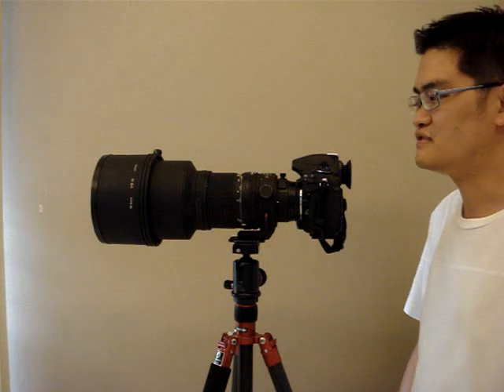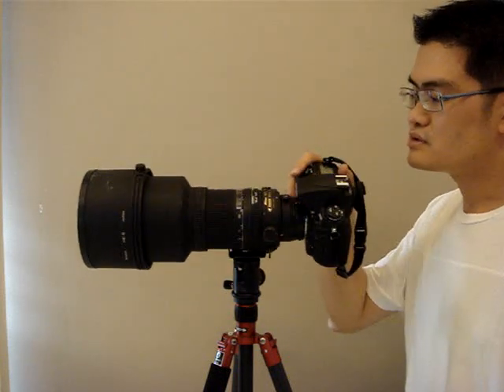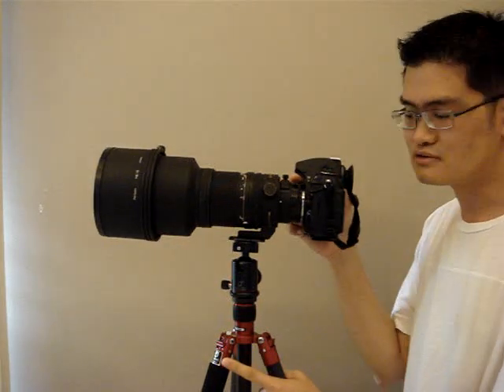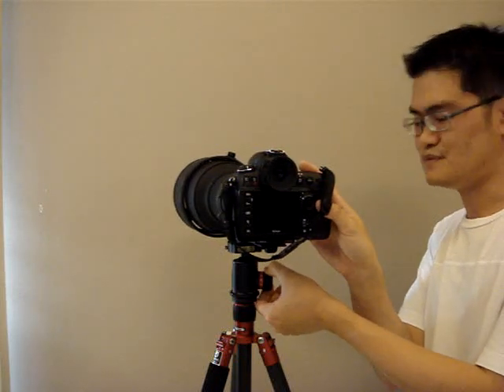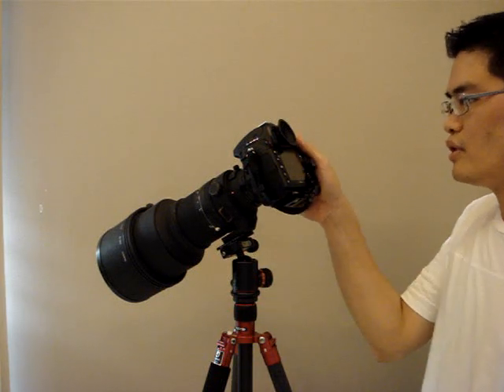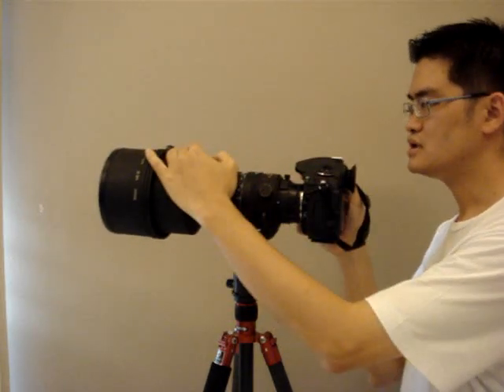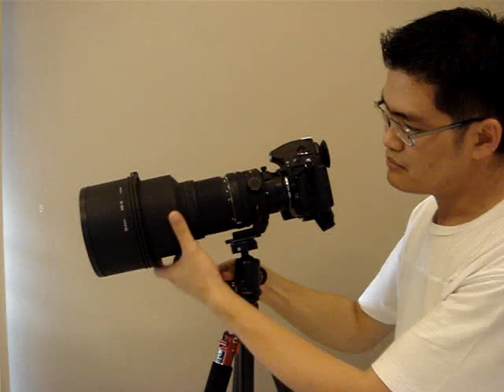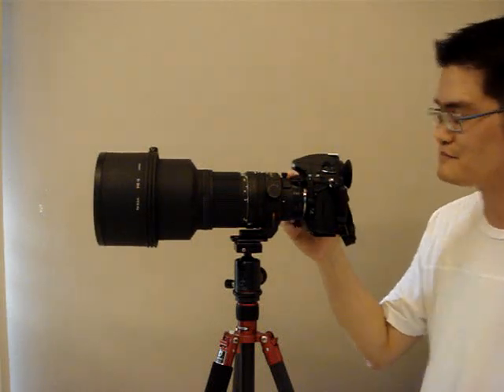Photo Clam PC-33NS Ballhead Video by ShaShinKi.com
Photo Clam (Korea) PC-33NS Professional Ballhead - Distributed by ShaShinKi.com (Malaysia's First & Largest Online Camera Shop!)